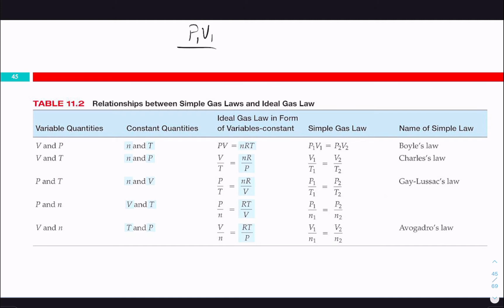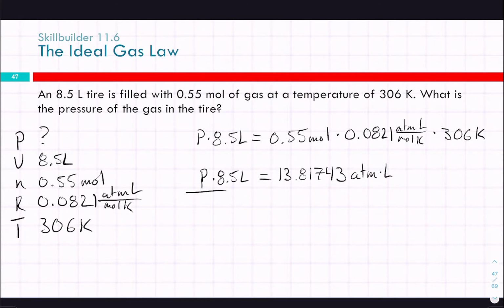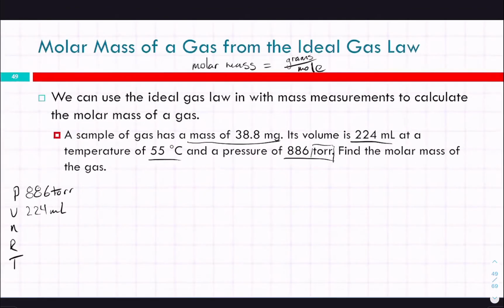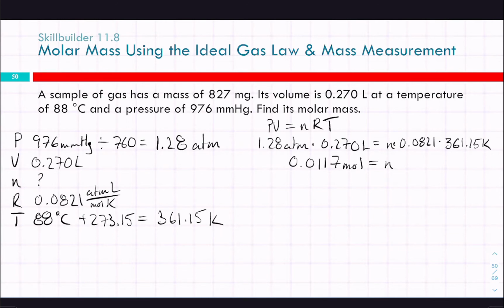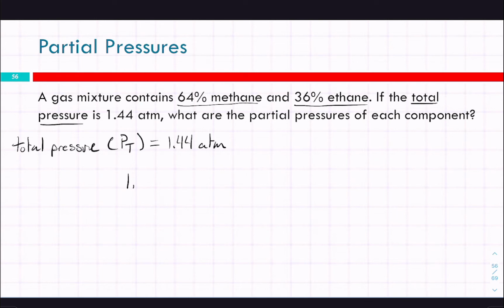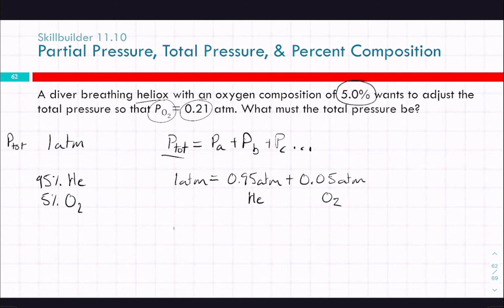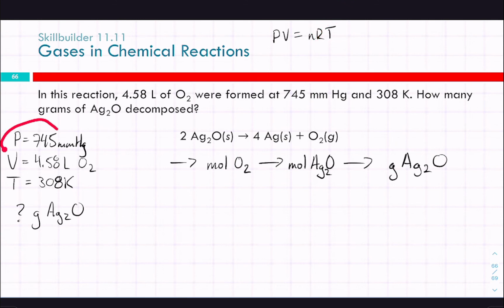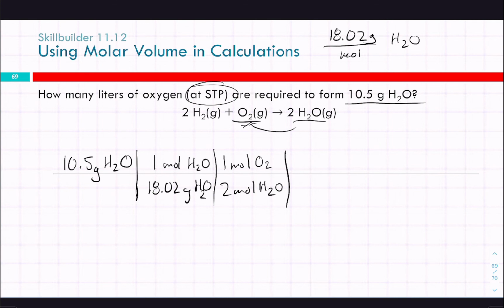COS Ch 11 Lec 2